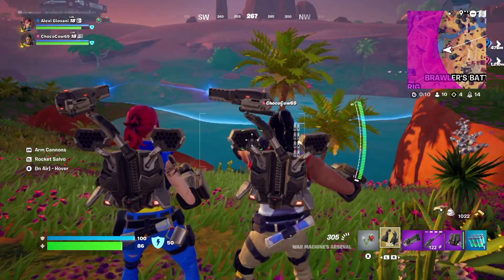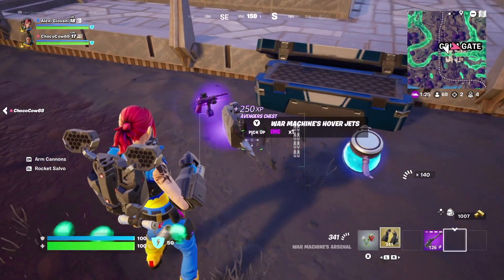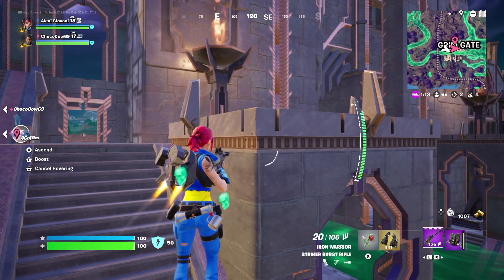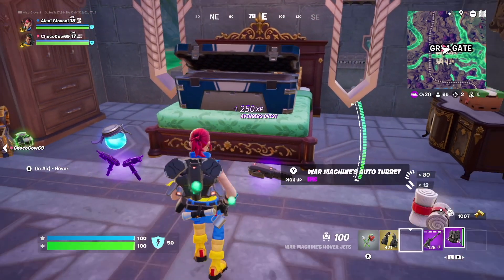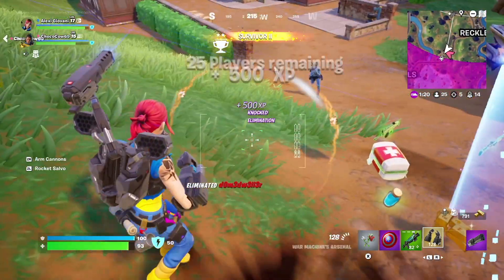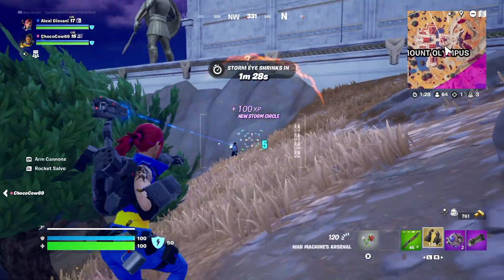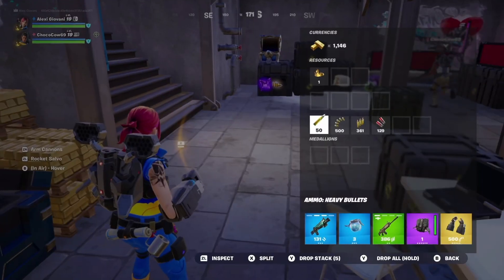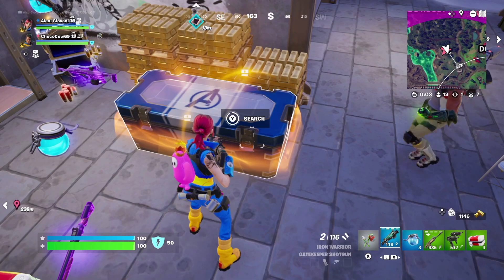Should these weapons be NERFED in Fortnite Chapter 5 Season 4?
Are the war machines in Fortnite too powerful? Will these weapons be NERFED soon by Epic?